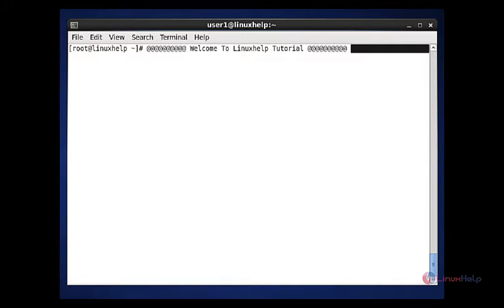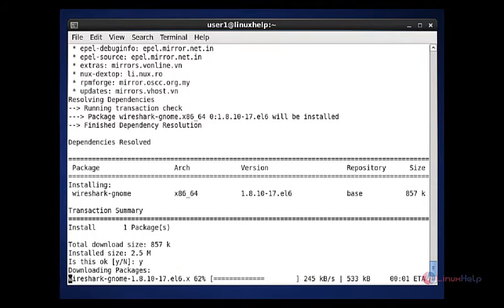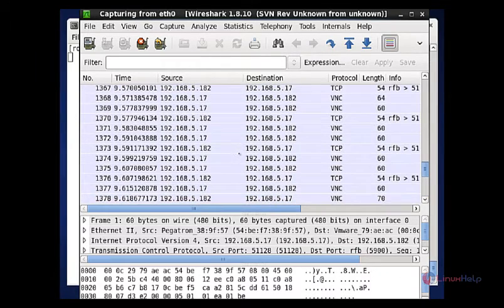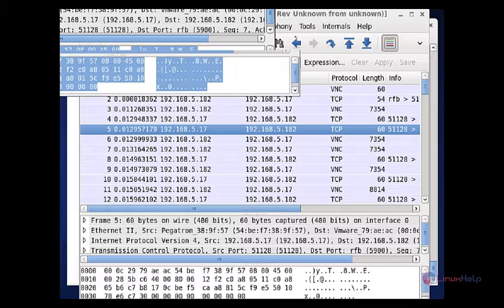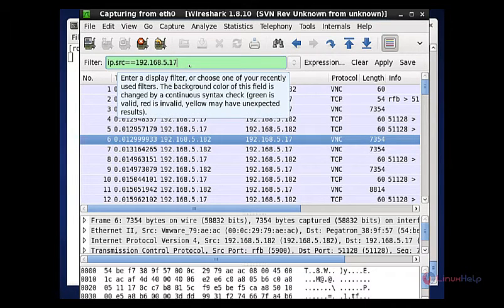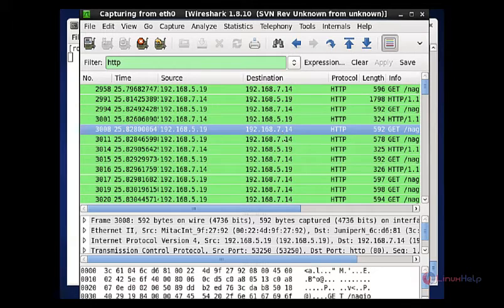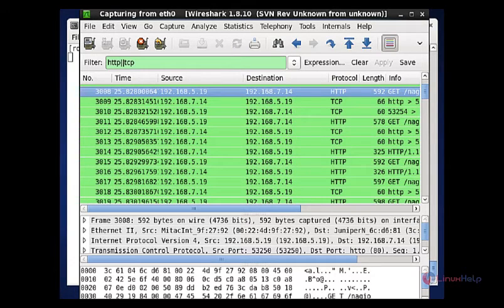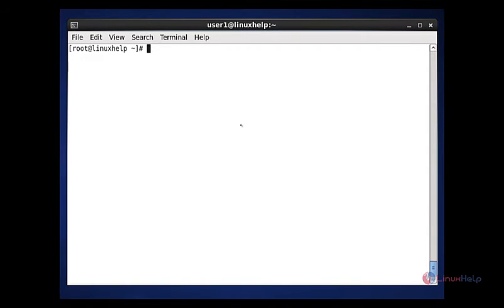How to Monitor Network packet details using Wireshark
This tutorial illustrates Wireshark - A network packet analyzer will try to capture network packets and tries to display that packet data.